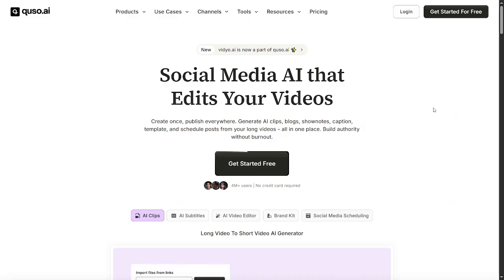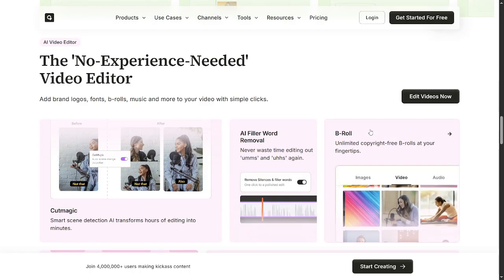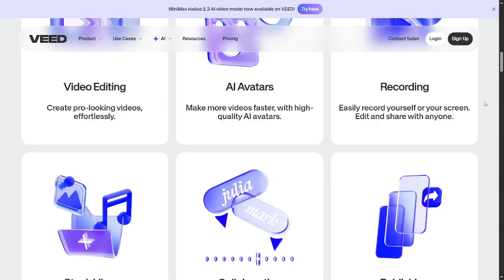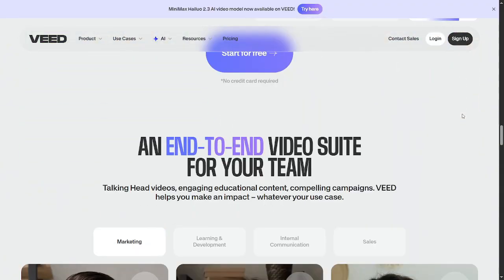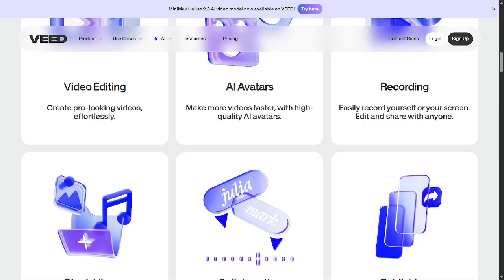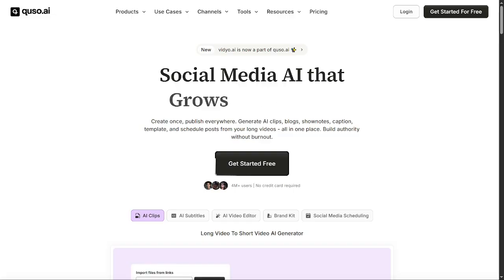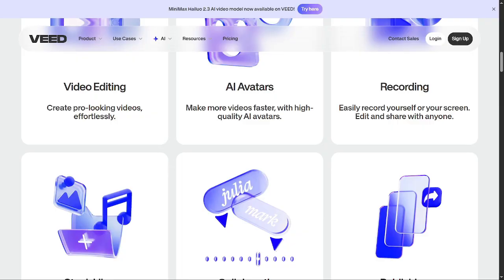NEW* Vidyo AI vs VEED Pro AI — Best AI Video Repurposing Platform for Creators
Vidyo AI vs VEED Pro AI — two strong platforms aimed at turning long‐form videos into short, social‐ready content with AI help. Vidyo AI focuses purely on repurposing existing footage: auto clip detection, subtitles, resizing, and social template delivery.

 VEED’s Pro tier (or Pro/Business plan) adds full‐editor capabilities, AI text-to-video, auto sub, B-roll, and one‐click repurposing across formats.

In this video we’ll compare ease of use, feature depth, pricing for creators, and which workflow wins when you want to maximise output.